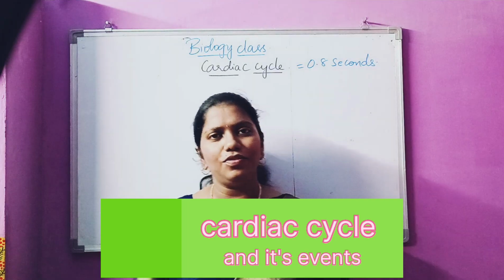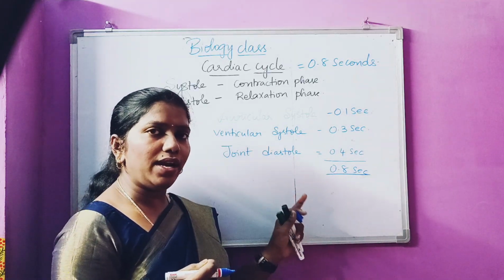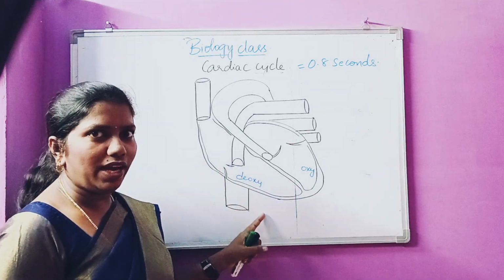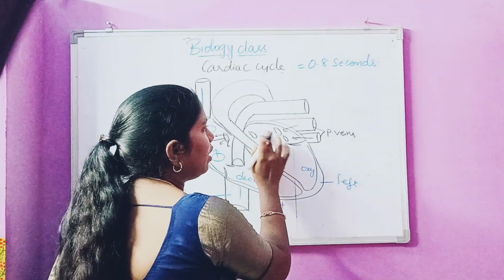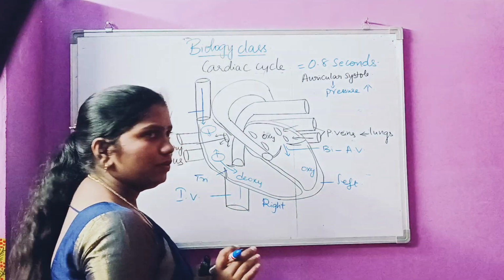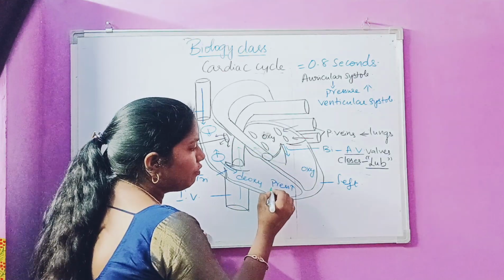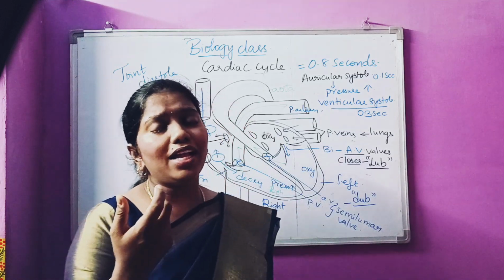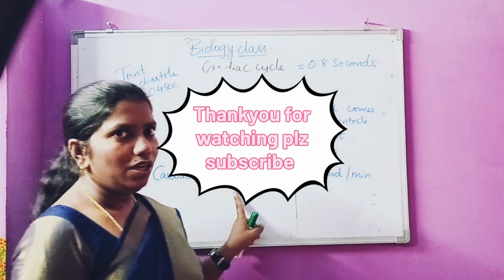cardiac cycle and it's events ///biology wallah